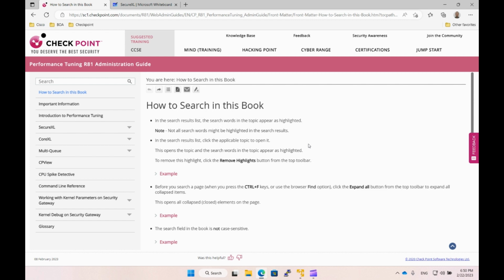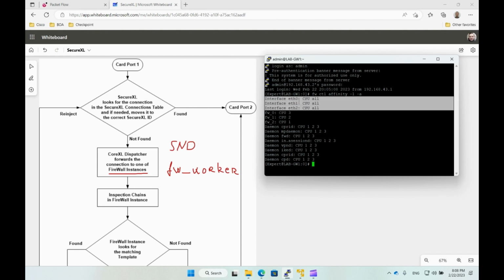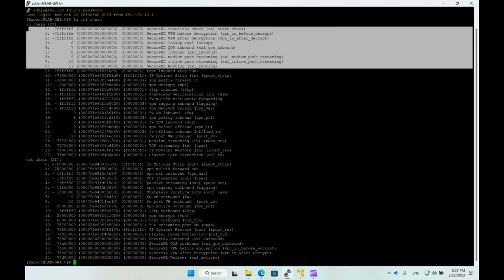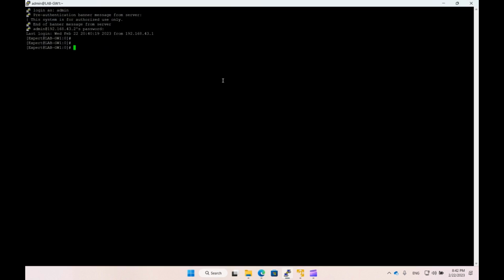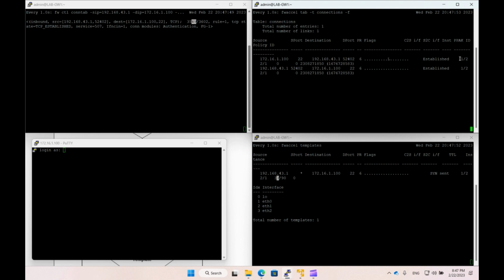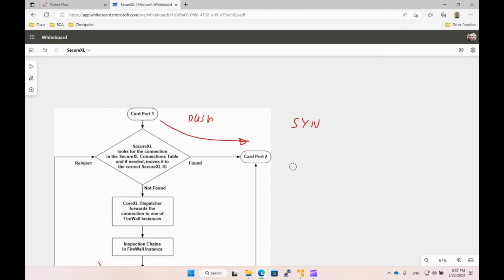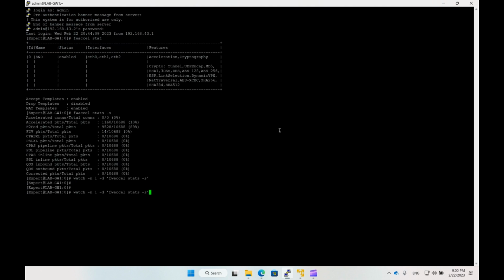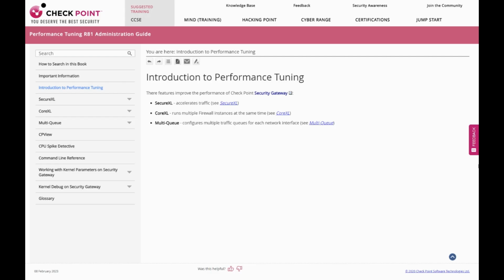Checkpoint Lab 1 - Step 7 - SecureXL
The video shows:
 - traffic flow for ScureXL
 - Example of SecureXL connections table
 - Example of SecureXL templates
 - SecureXL basic troubleshooting CLI commands

Expert mode commands used in this video:
fwaccel stat
fwaccel stats -p
fwaccel stats -d
fwaccel stats -s
fwaccel tab -t connections -f
fwaccel templates
fw ctl multik stat
fw ctl affinity -l -a